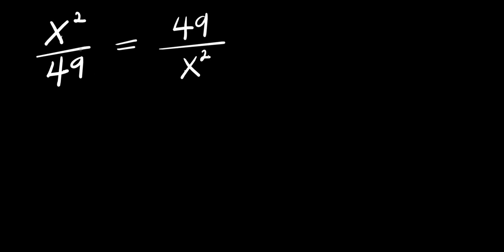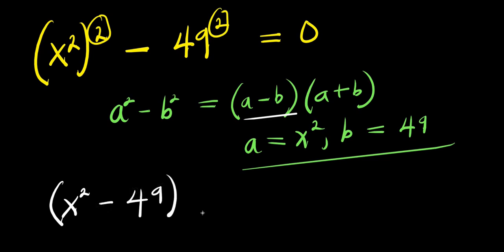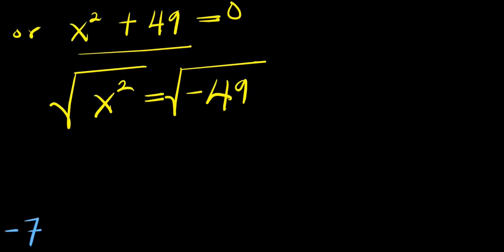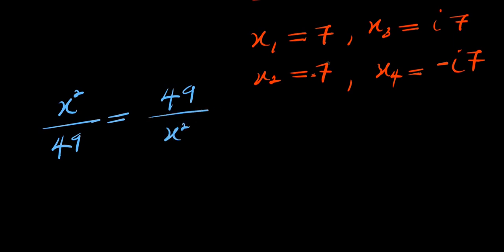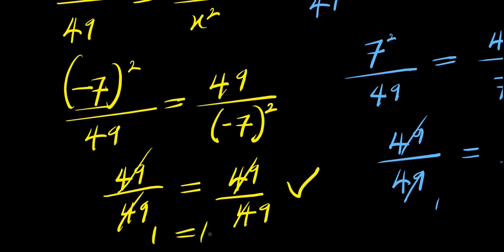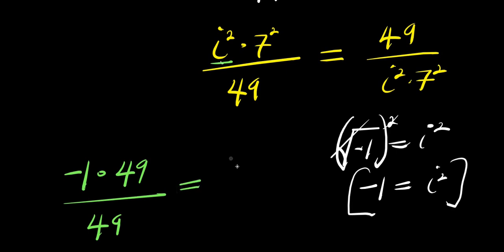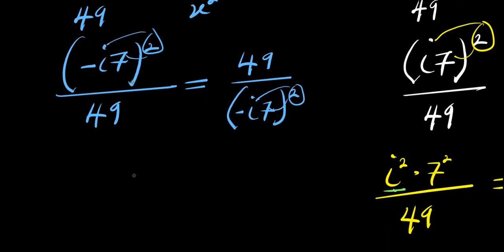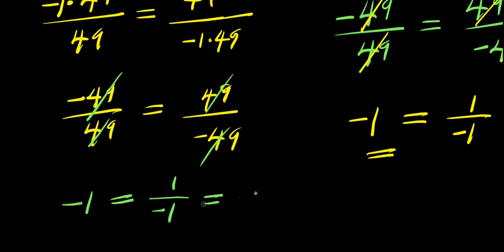GERMANY OLYMPIADS || How to SOLVE for x?